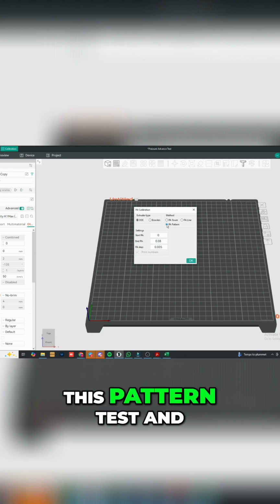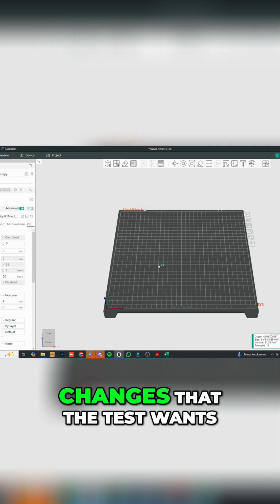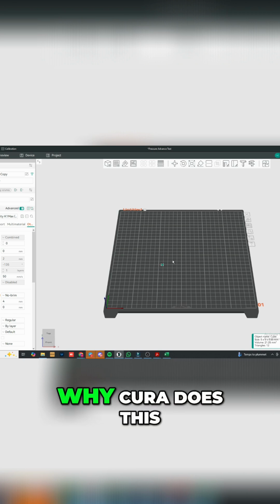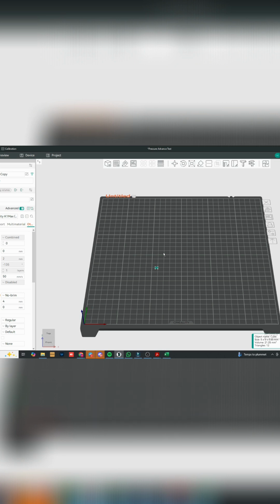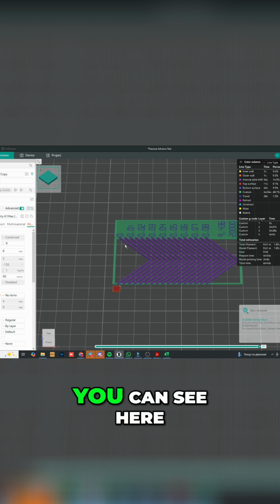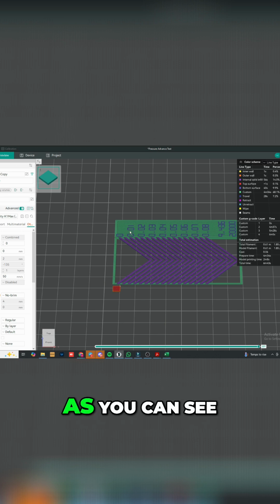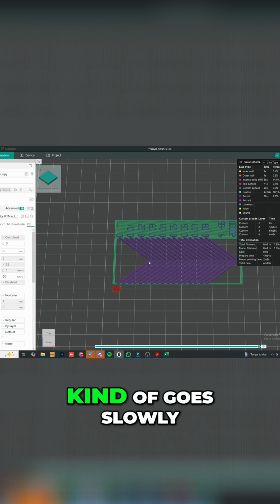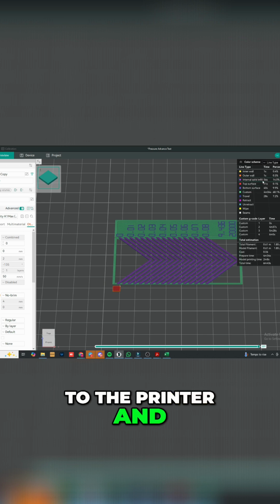Mastering 3D Printing: Pressure Advance Settings 3dprinting - best printer settings found!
Join us as we explore a pattern pressure advance test for 3D printing. Discover why calibration is crucial and how it affects your prints, along with tips to enhance performance as we inspect the results together.